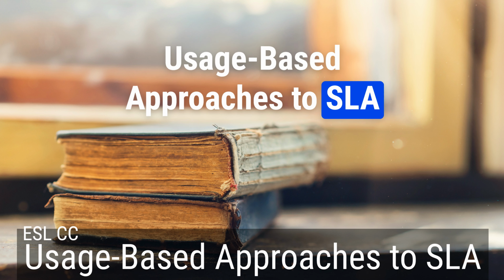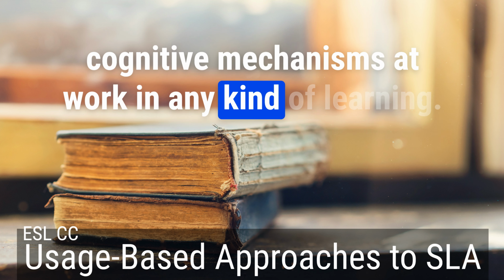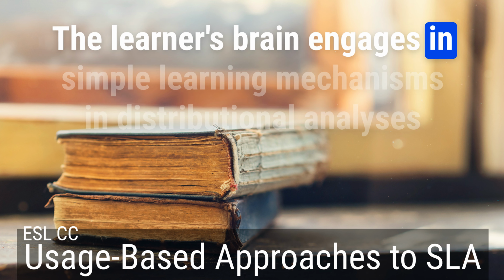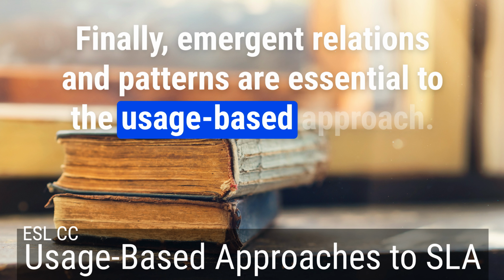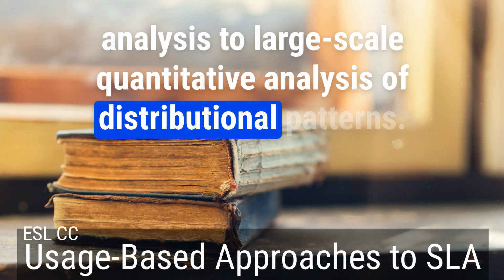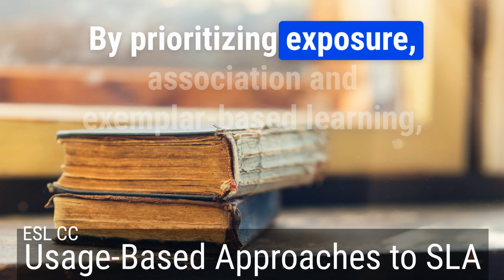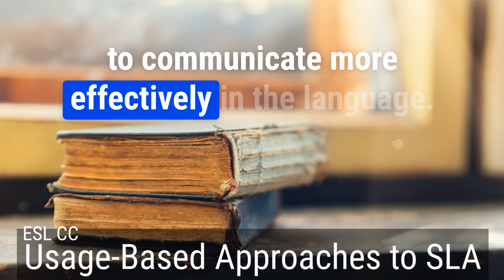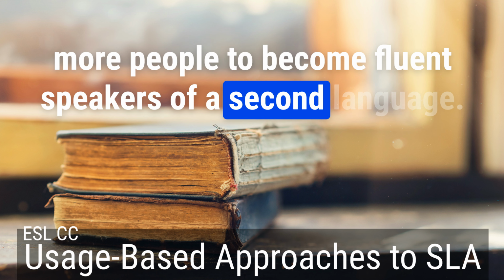Usage-Based Approaches to SLA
Various approaches to second language acquisition (SLA) can be labeled as “usage-based.” What unites these approaches is their commitment to two working hypotheses:

(1) Language learning is primarily based on learners’ exposure to their second language (L2) in use, that is, the linguistic input they receive.

(2) Learners induce the rules of their L2 from the input by employing cognitive mechanisms that are not exclusive to language learning, but that are general cognitive mechanisms at work in any kind of learning, including language learning.